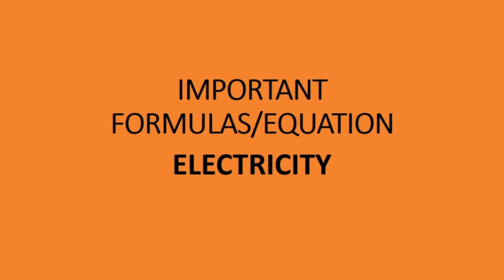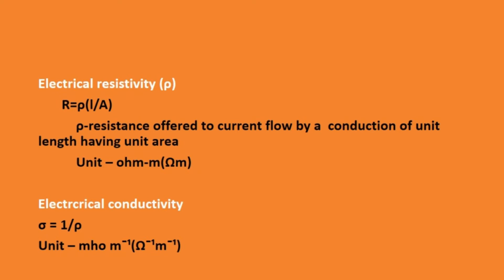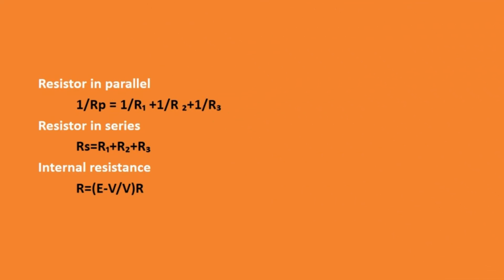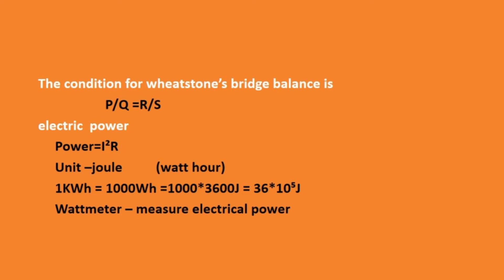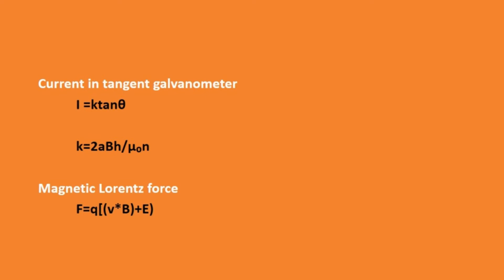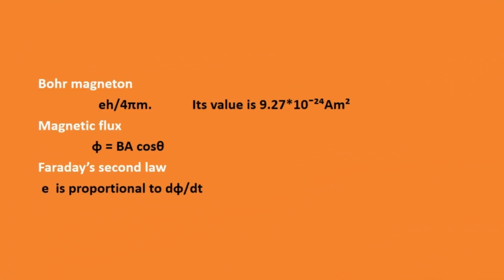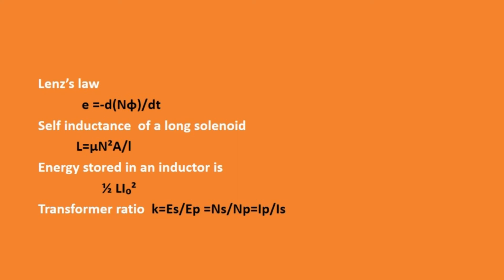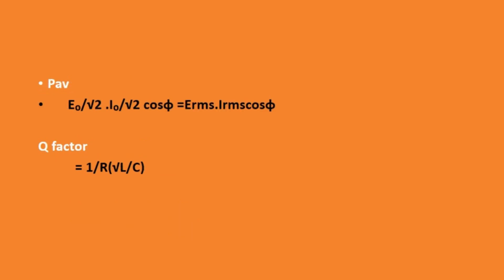PHYSICS IMPORTANT FORMULAS / EQUATIONS (ELECTRICITY)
IMPORTANT FORMULAS/EQUATION
ELECTRICITY
Below mention topics are covered in this Video
Electric current
Drift velocity
current  density
Relation between current density and drift velocity
Ohm’s law
Electrical resistivity (ρ)
Electrcrical conductivity
Resistor in parallel
Resistor in series
Internal resistance
Temperature dependence of resistance
Potentiometer
The condition for wheatstone’s bridge balance is
electric  power
Thermoemf of any thermocouple has the temperature dependence given by the relation
Relation between θn,θc,θi
Biot-savart law
Current in tangent galvanometer
Magnetic Lorentz force
Period of rotation in cyclotron
Current in moving coil galvanometer
Current sensitivity of a galvanometer
Voltage sensitivity
Bohr magneton
Magnetic flux
Faraday’s second law
Magnetic dipole moment of a revolving electron
Gyromagnetic ratio
Lenz’s law
Self inductance  of a long solenoid
Energy stored in an inductor is
Transformer ratio
Efficiency of a transformer
RMS value of current and voltage in A.C circuit
Inductive reactance
Capacitative reactance
Impedence of LCR circuit
Pav
Q factor
Thanks